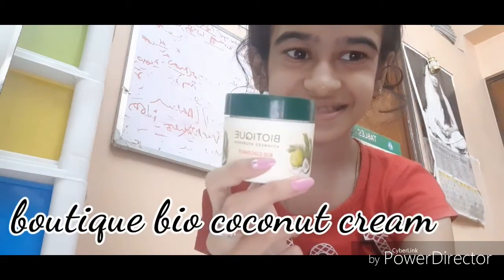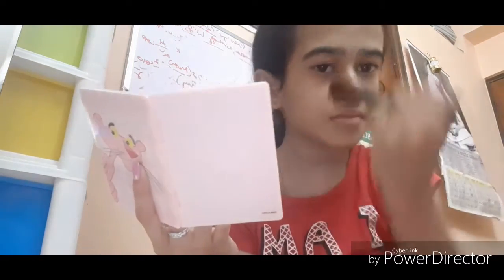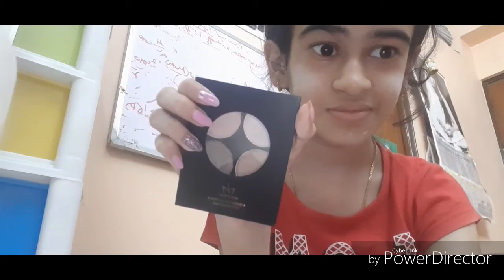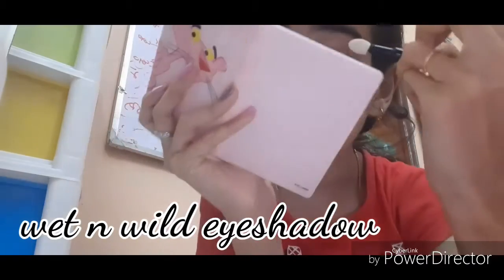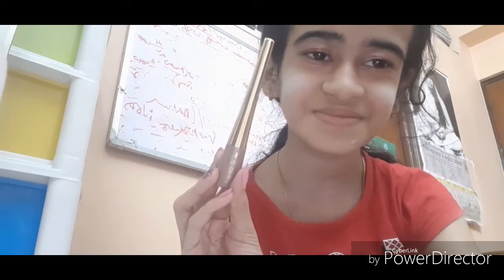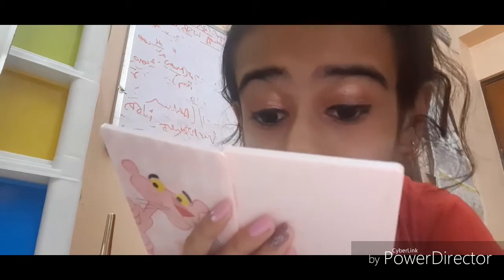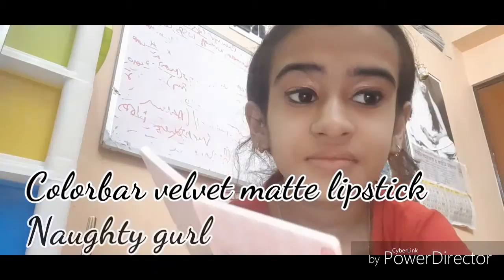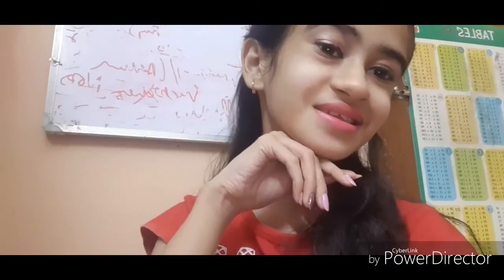Night out Party Makeup | Alisha Mandal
Hey guys welcome back to my channel DIY world in today's video I am gonna share you my night out party makeup look  ,so I hope you  will love this makeup  look share your thoughts  in the comments and rate me out of 10 , if you  are  new to my channel I am Alisha I make a lot of fun videos  so don't  forget  to  subscribe and stay  connected  with  me..

Products  purchase links  are below-

Q n A

1)What editing  app you use?
Power director
2) what lighting  u use?
Umbrella  lighting
3)What's ur age?

💎Google  me up

                 Meet you guys  soon in my next